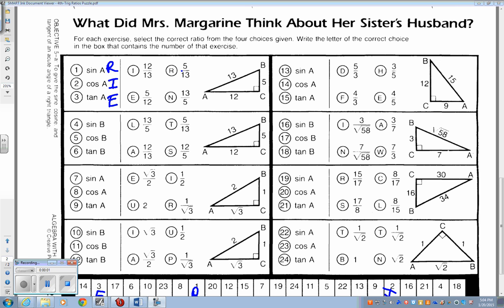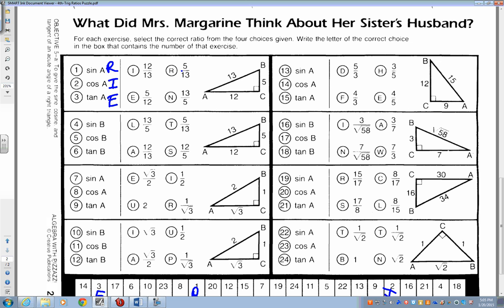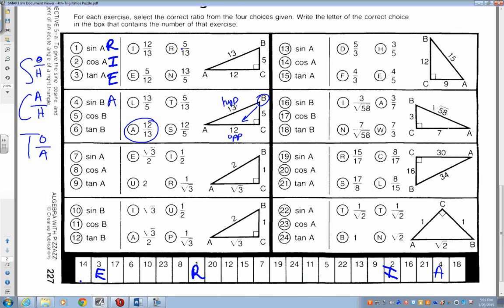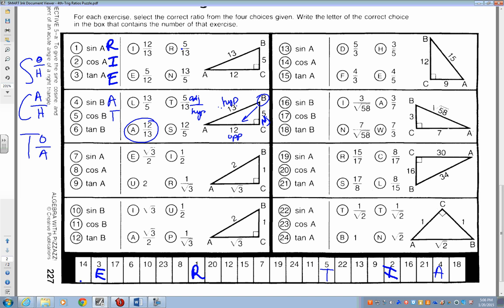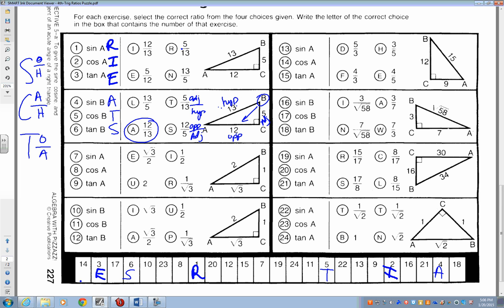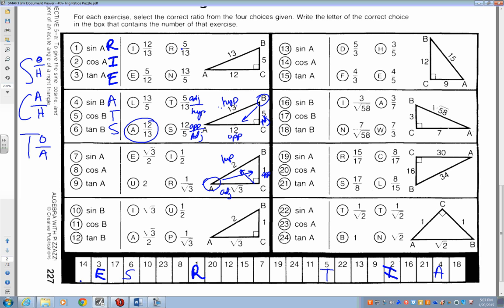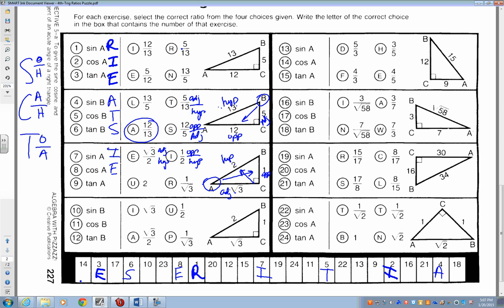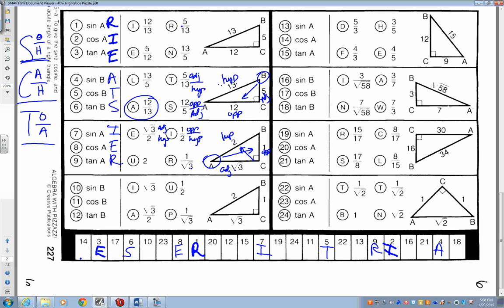January20Trig Ratio Puzzle